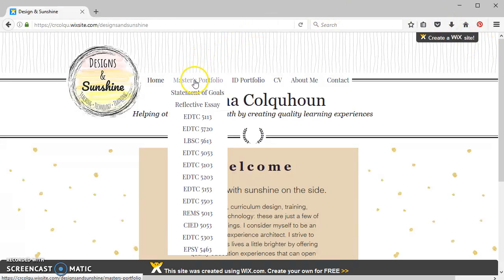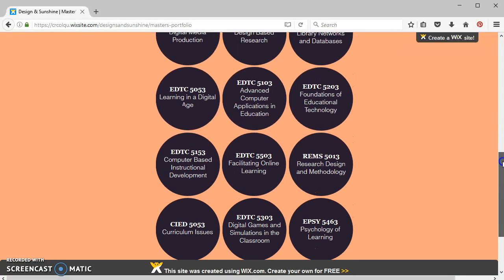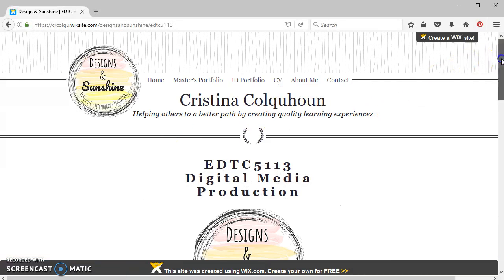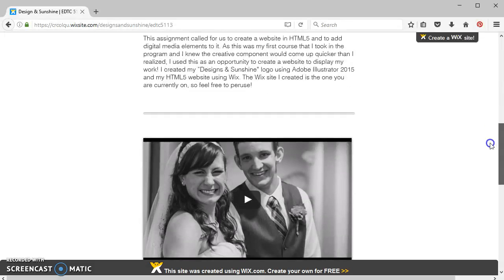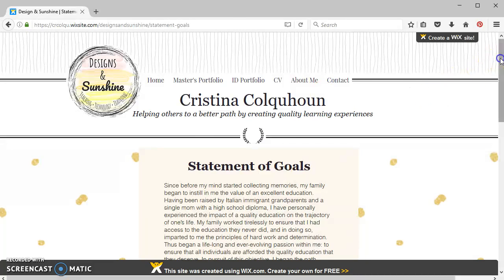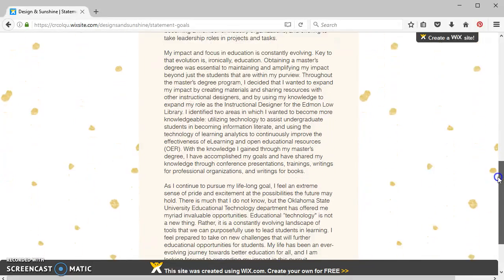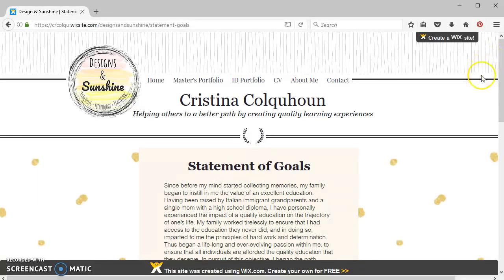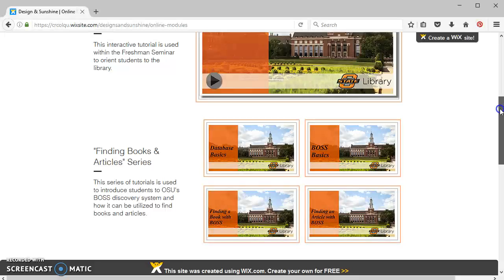Portfolio Tour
A brief tour of Cristina's master's portfolio website.